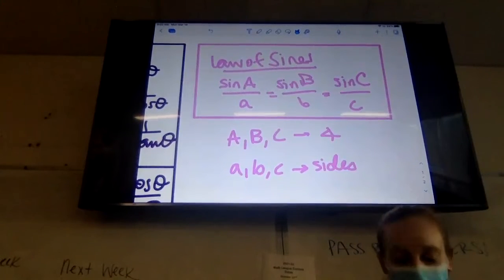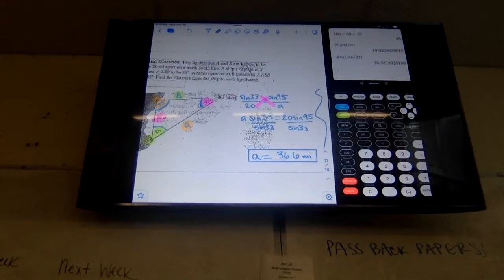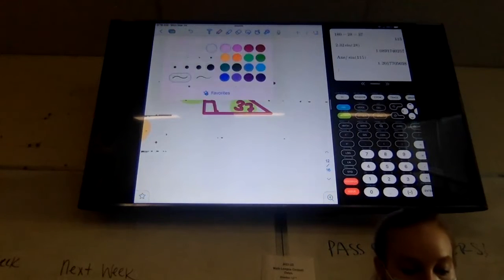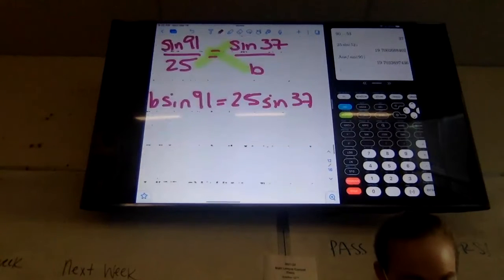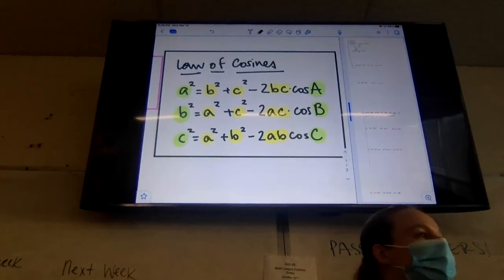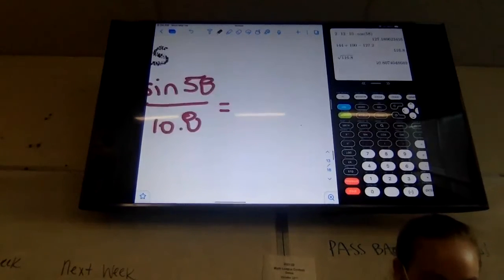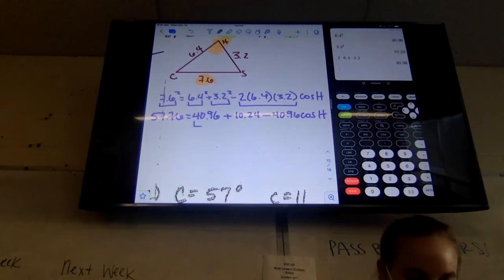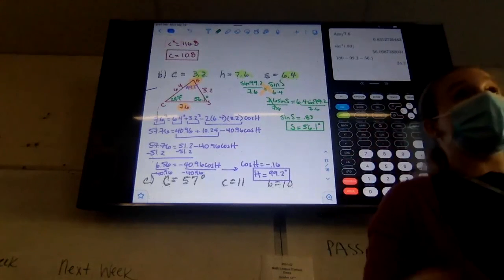PreCalc - 5.5/5.6 repeat??